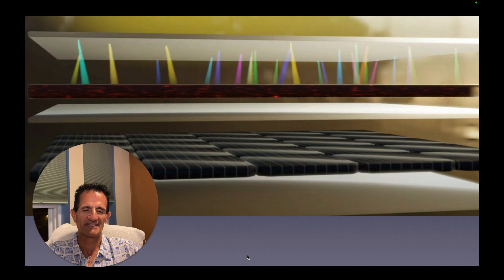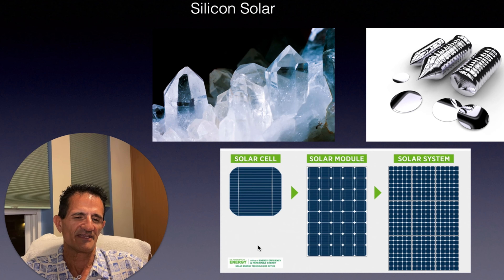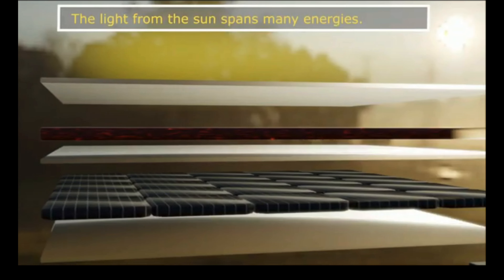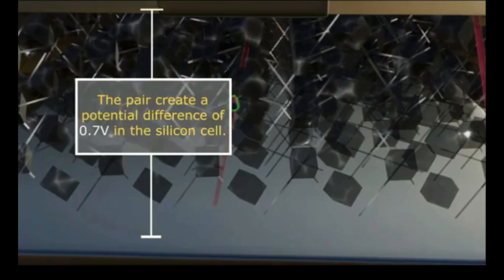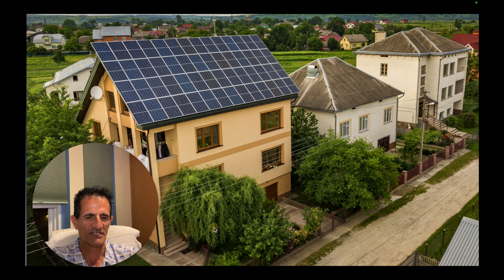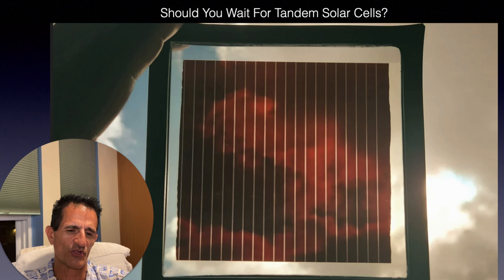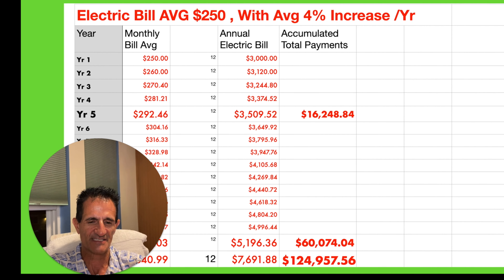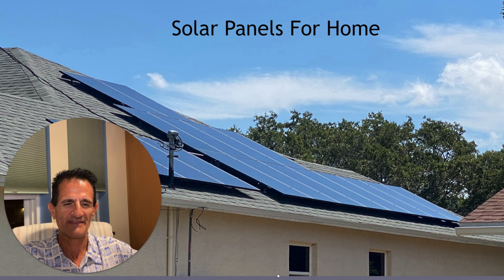The Future of Solar POWER Should You Wait for New Solar Tech?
New Solar Power technology, Persovskites... increases solar panels efficiency. Should you wait to buy solar panels?